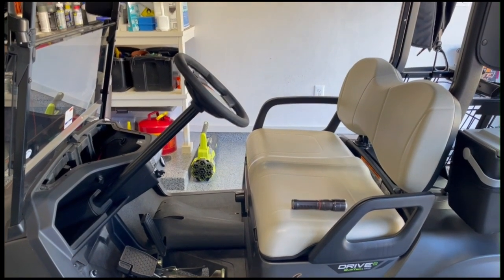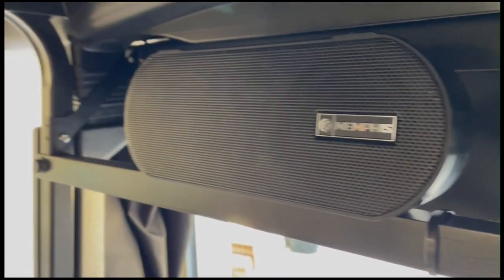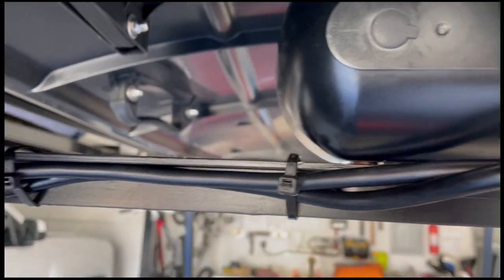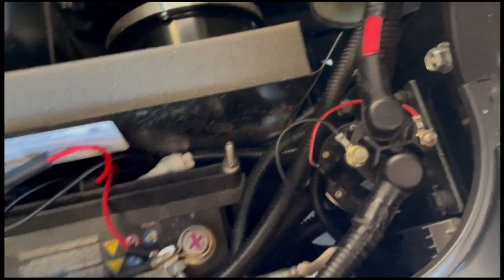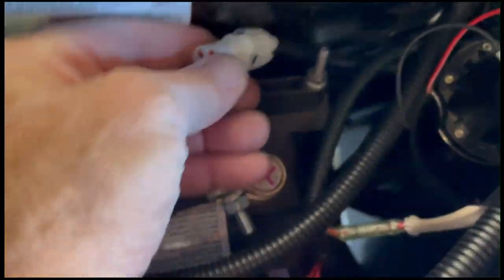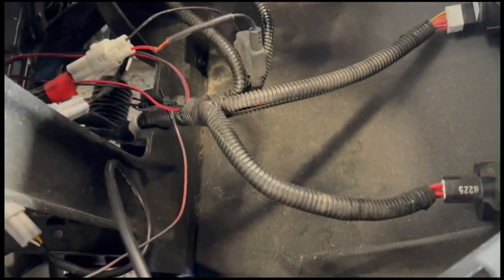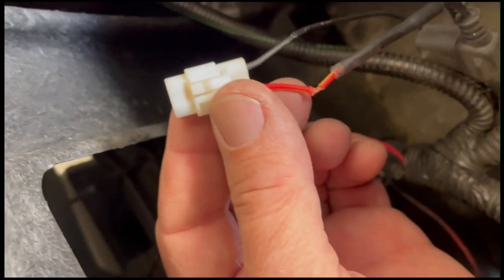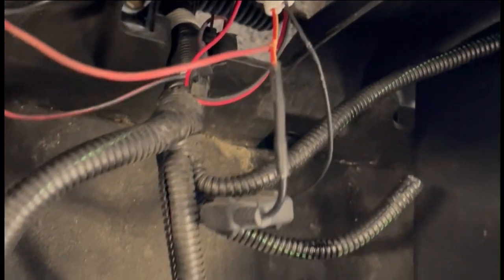Golf Cart Soundbar Install (Memphis MXASB9) to ignition cut off.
How-To install a 12V soundbar to gas powered golf cart ignition cutoff.